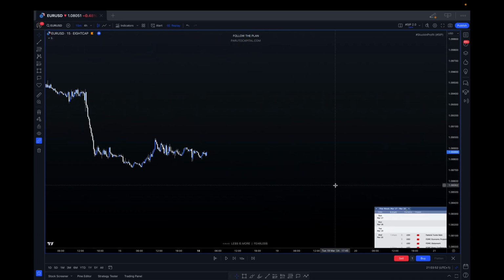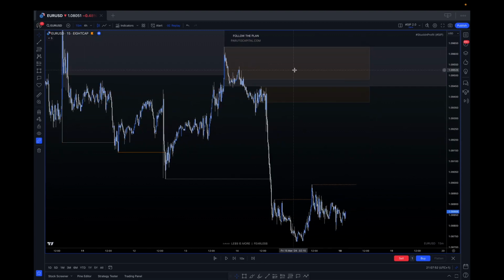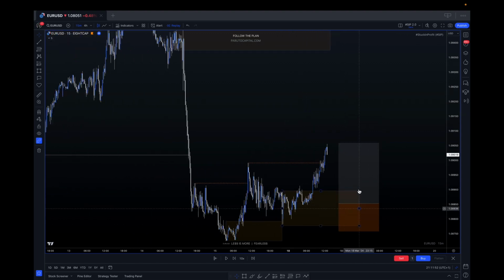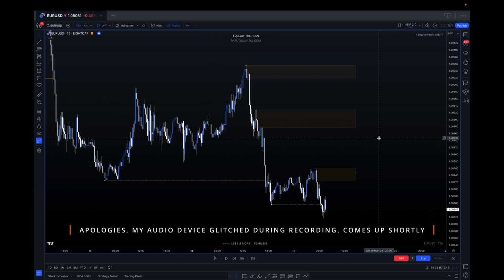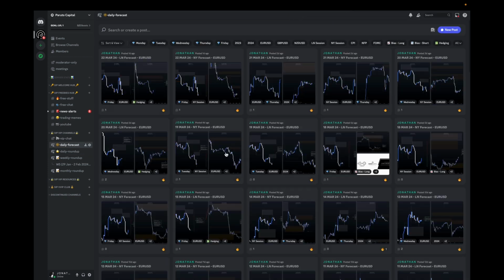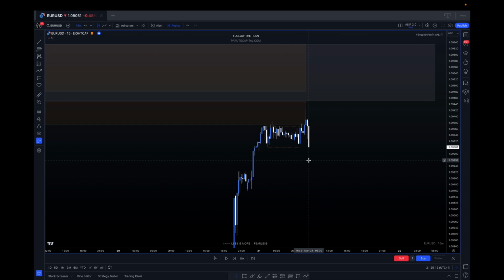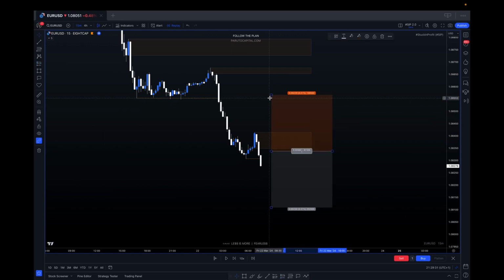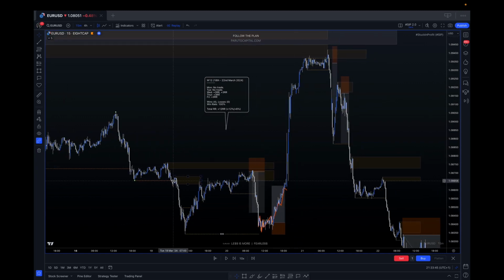Week 12 Roundup: Price Action Review Using The StuckInProfit Strategy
W12 (18th - 22nd March 2024)
Mon: No trade.
Tue: No trade.
Wed: +3RR, +3RR
Thur: +3RR
Fri: +3RR

Total RR: +12RR (+12%/+6%)
Learn. Earn. Repeat.
1. Trade Copier I Use
2. The Broker I Use
3. FREE Resources (Market Structure PDFs & FREE Trading Journal)